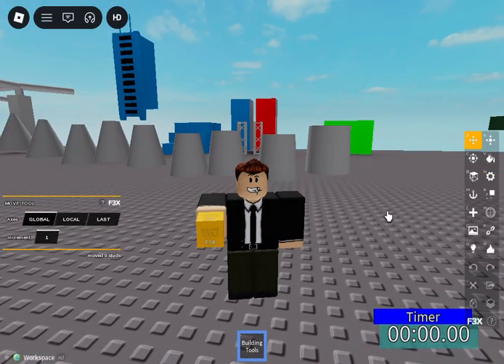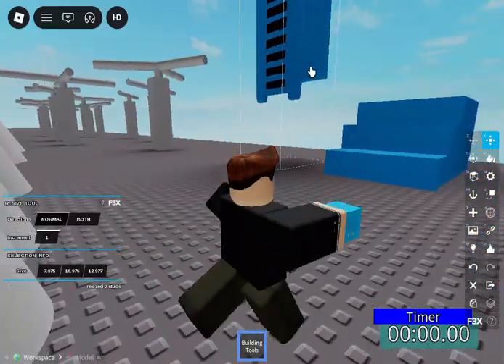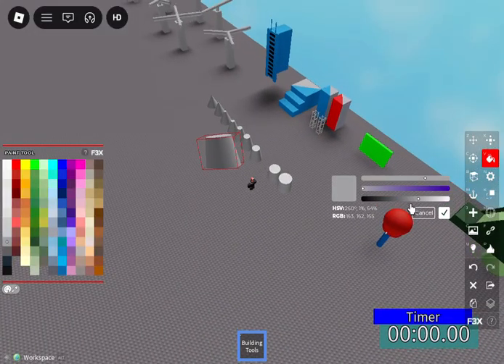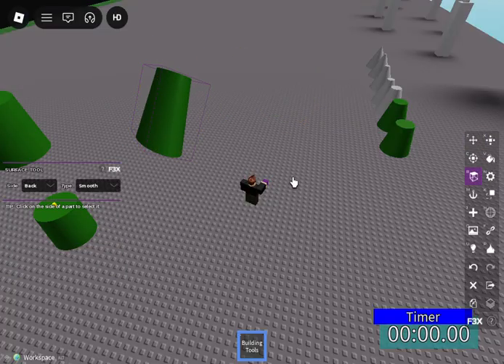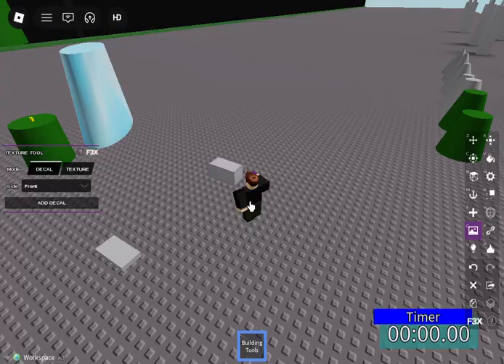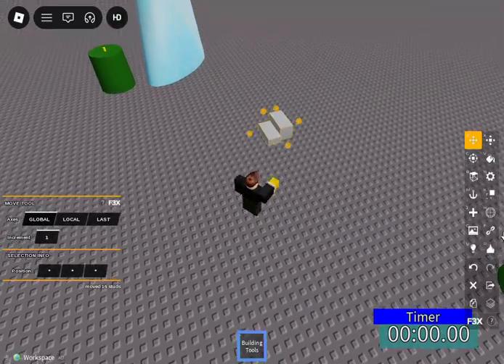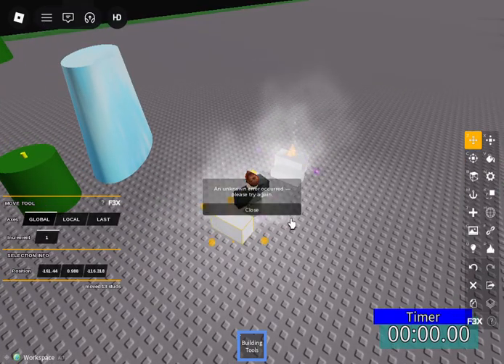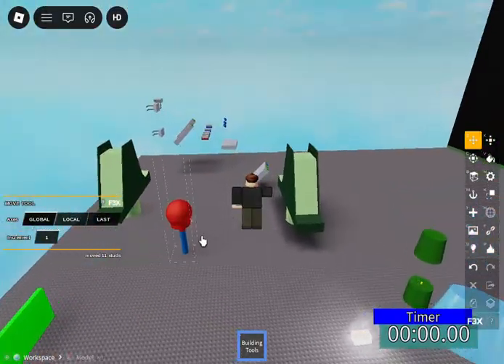F3X Btools Tutorial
WATCH THIS BEFORE YOU PLAY CUSTOM CRASHERS!!!